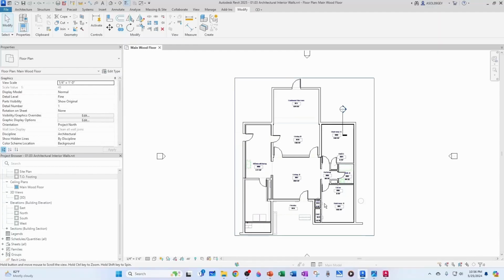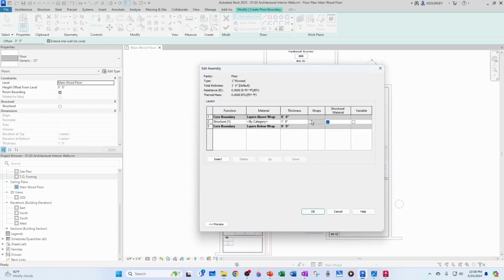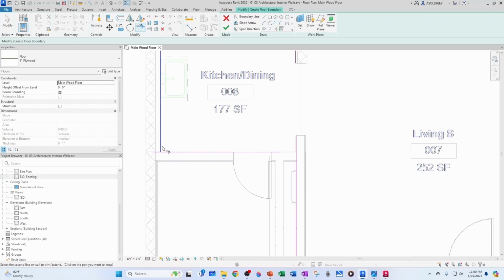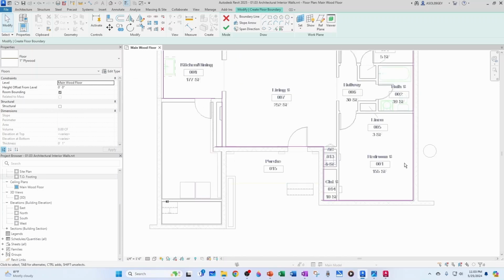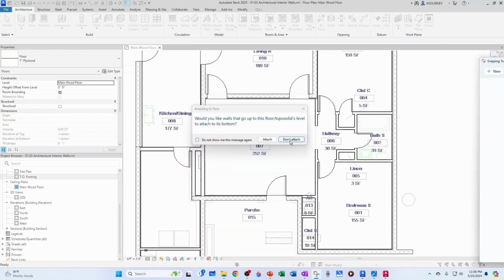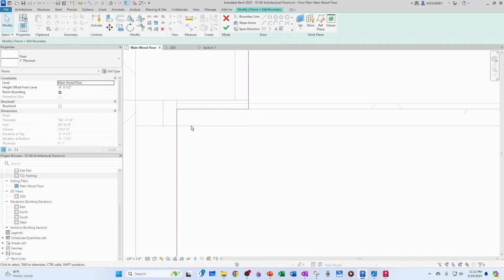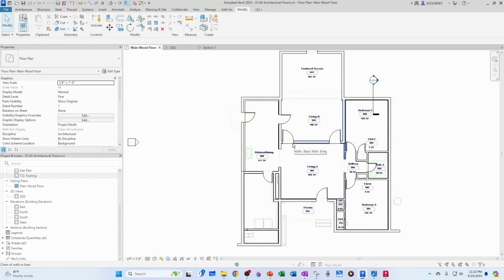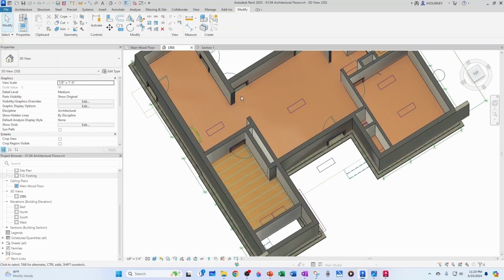How to Create Floors in Revit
Continuing with our Revit from 0 to 100, in this video tutorial, I will show you How to create floors in Revit.